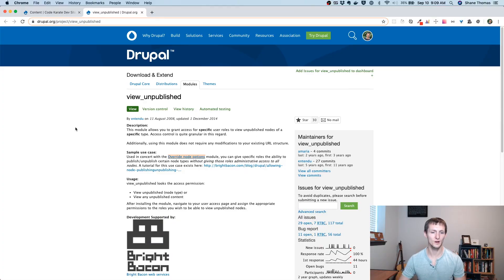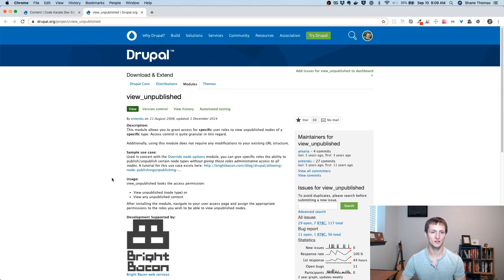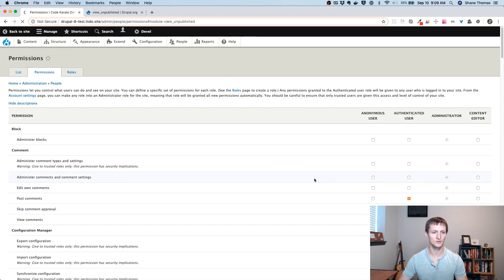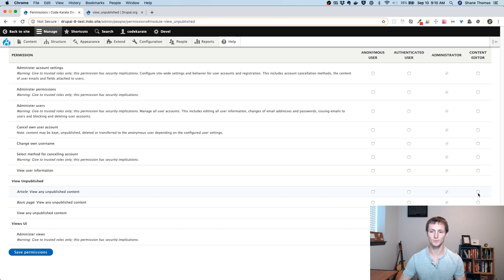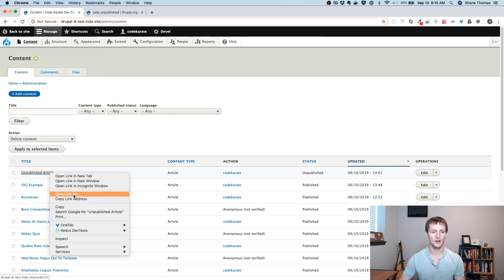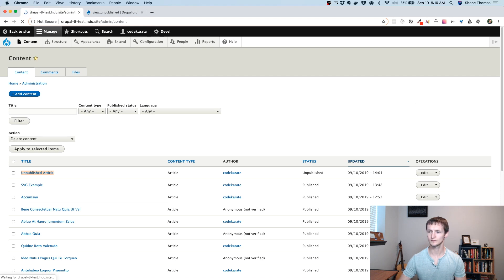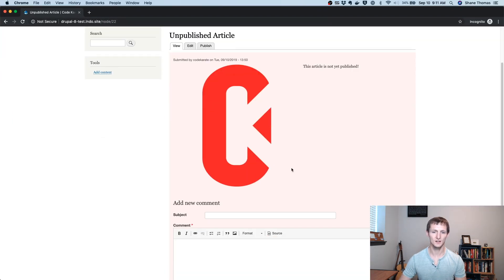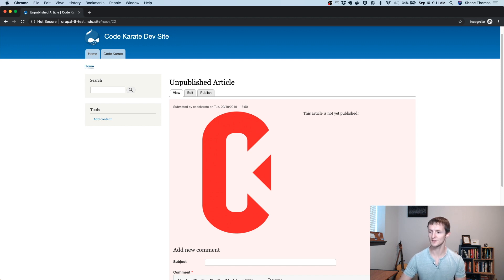Drupal 8 View Unpublished Module - Daily Dose of Drupal Episodee 234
The Drupal 8 View Unpublished module is a simple module that provides you a permission to allow specific roles to view unpublished content. It’s a useful module to help you build out your content editor workflows on your Drupal 8 website.